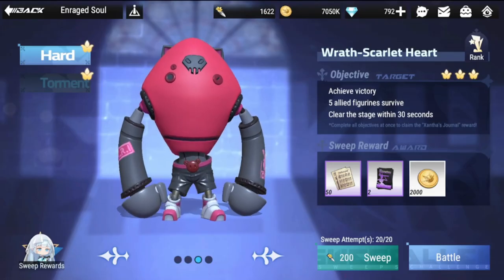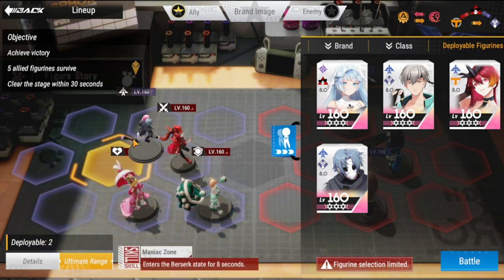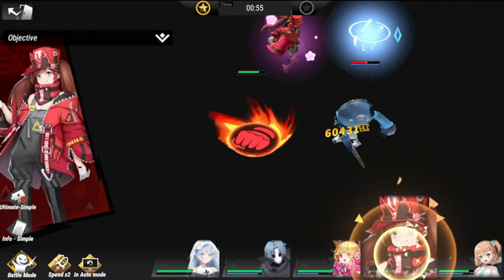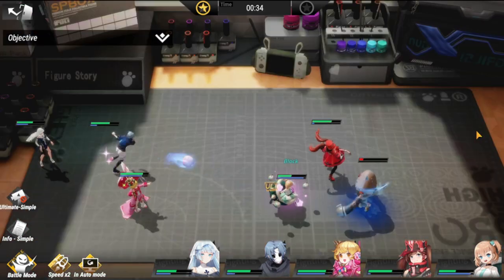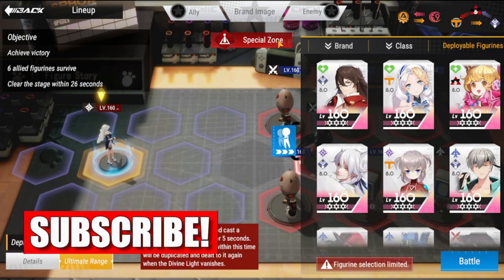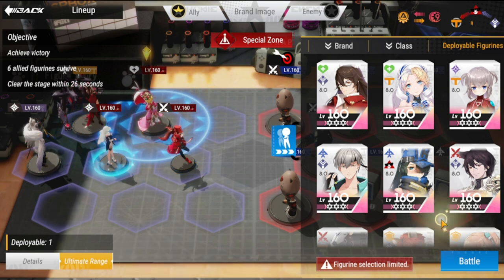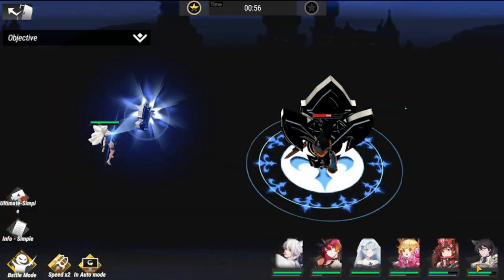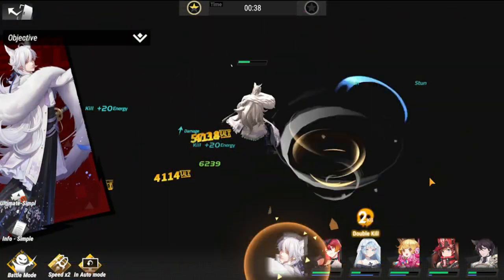[Figure Fantasy] Wrath Scarlet Heart | Enraged Soul | 3 Star Clears for Hard & Torment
Episode 365: ClearingWrath Scarlet Heart with 3 Stars!